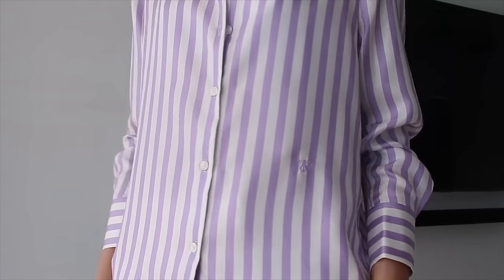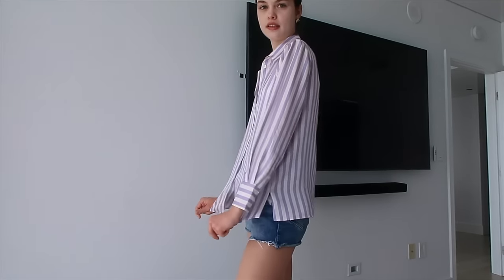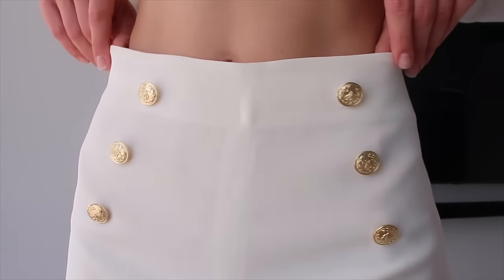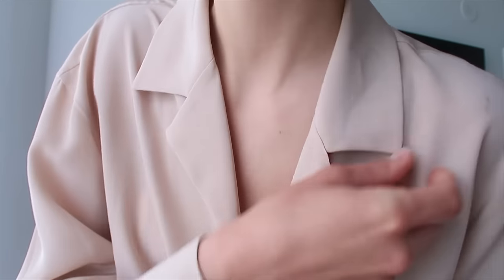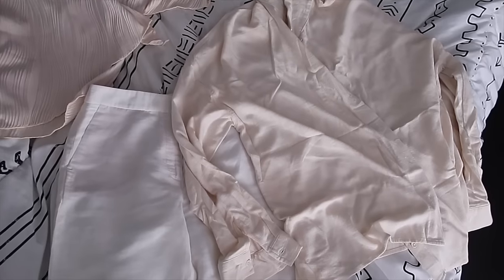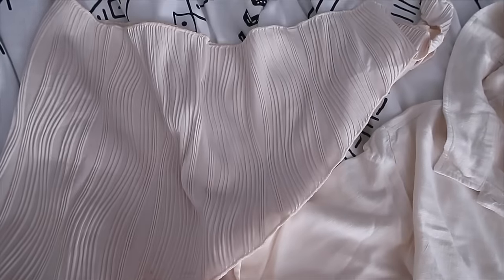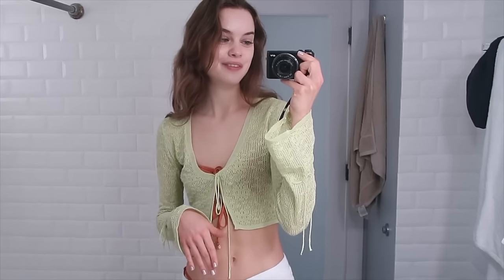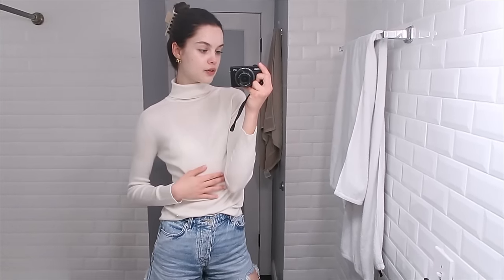Life of a model📍Miami | beach days, trying out restaurants, cute outfits & going out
🤍SHOP LILYSILK

Camera I use - Canon G7X mark II
Program I use - Final cut pro X

♪ Travel (Prod. by Lukrembo)